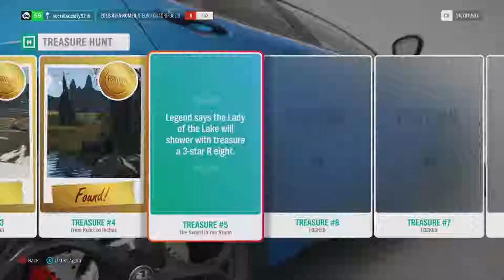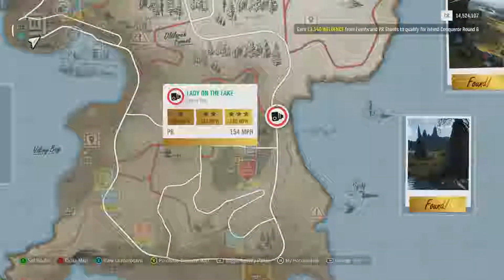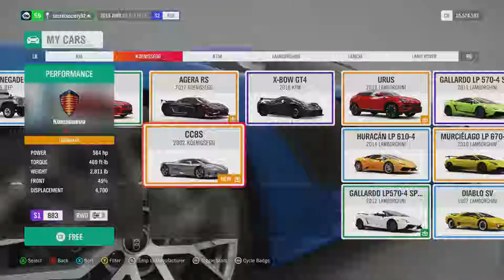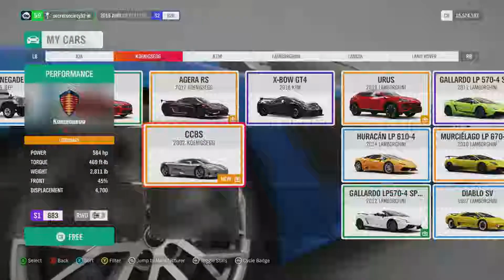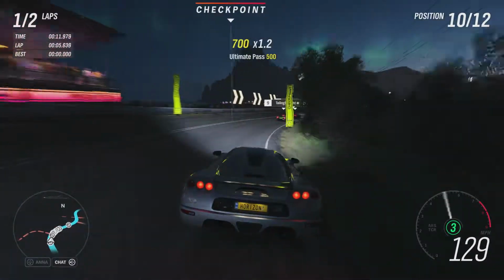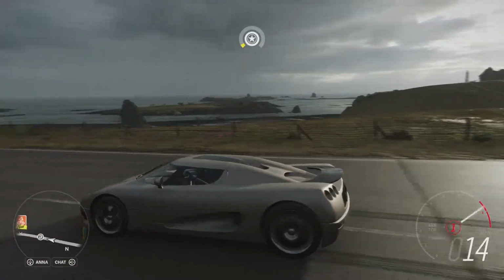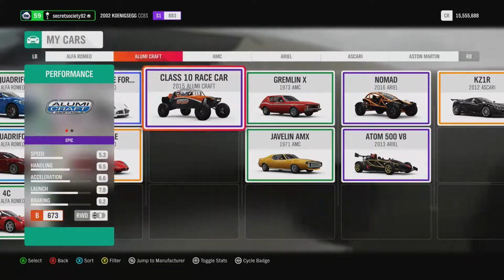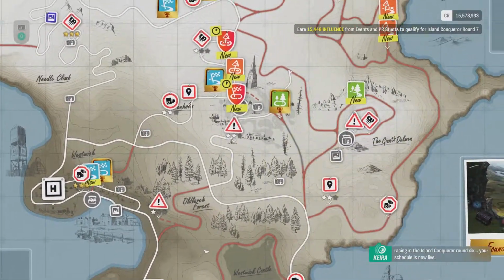Fortune Island DLC Playthrough - South Coast Scramble - Part 4 (Forza Horizon 4)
First expansion to the game gives us a new island to play on, more vehicles and even more epic racing.